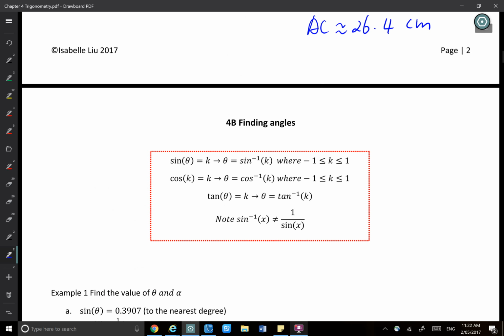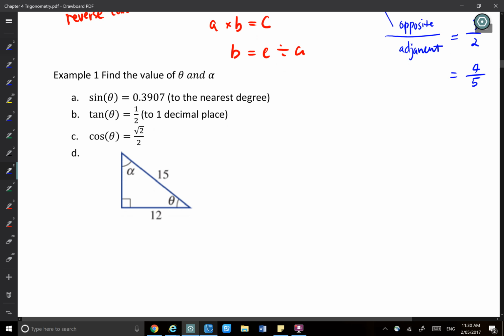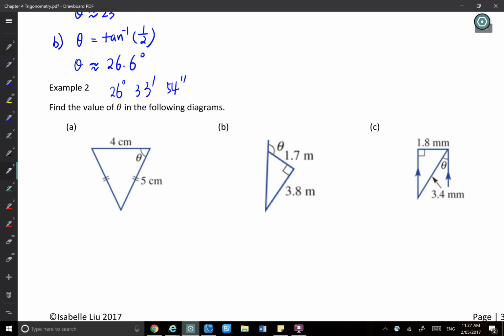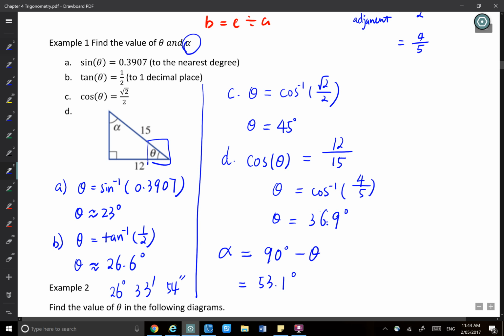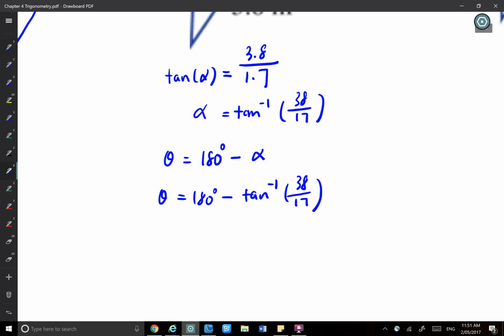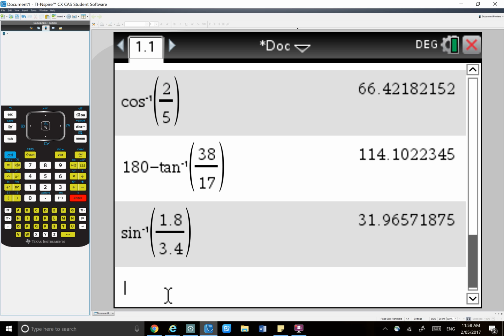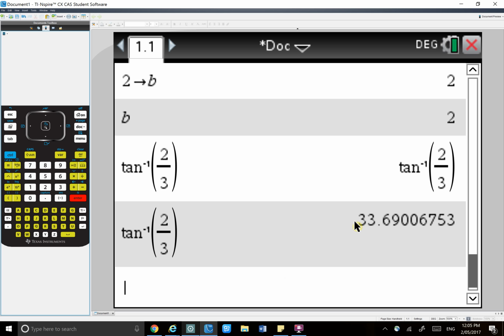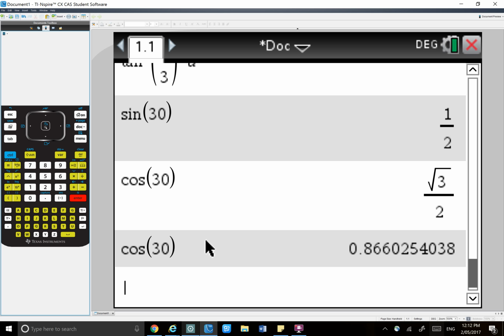Year 10 4B